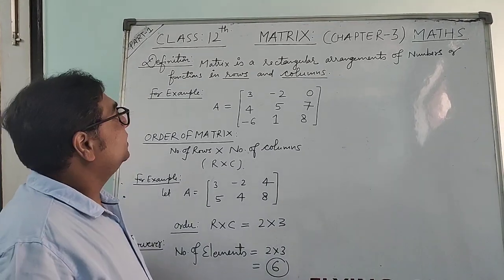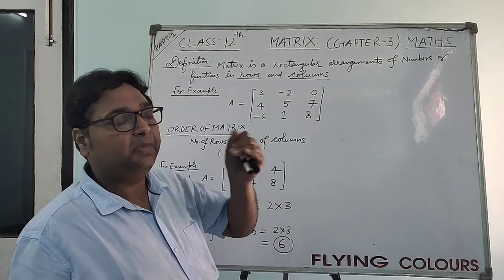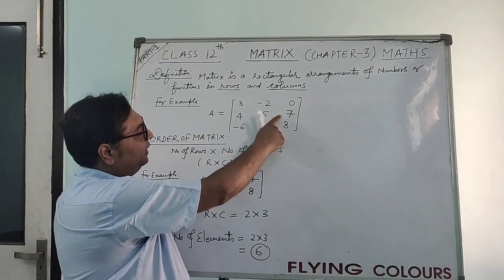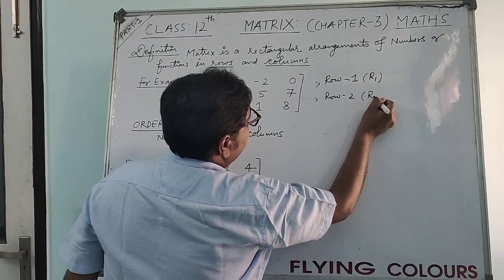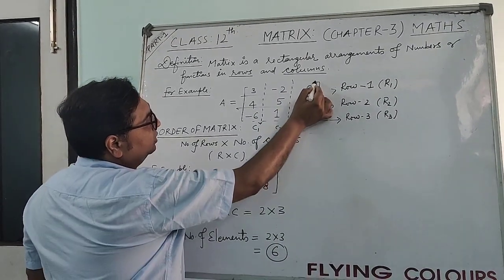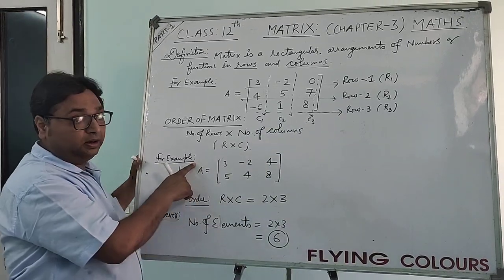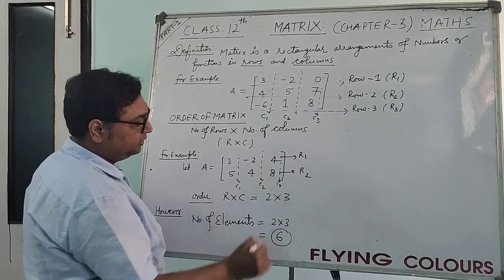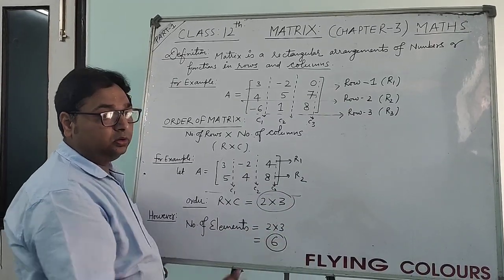Matrix definition and concept(Day1)-cbse class 12